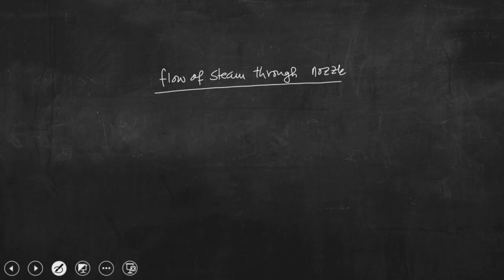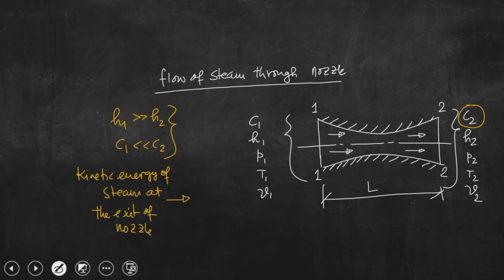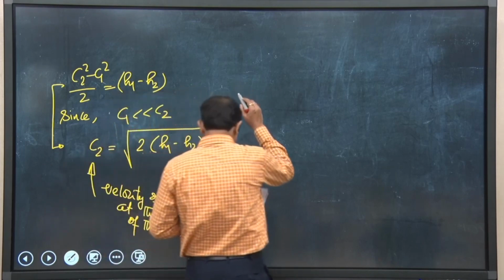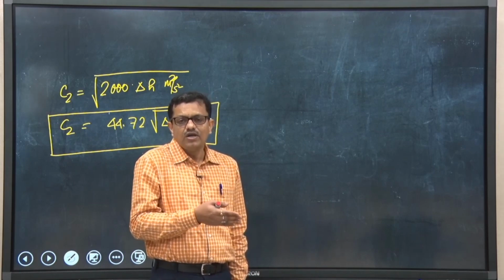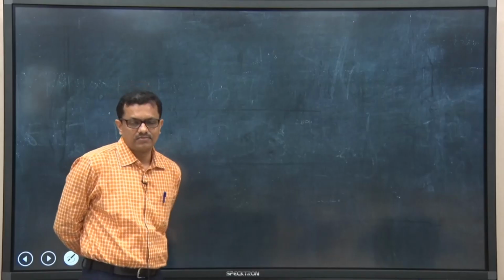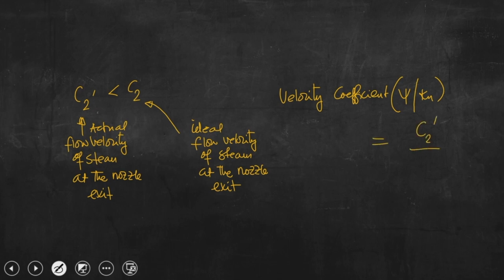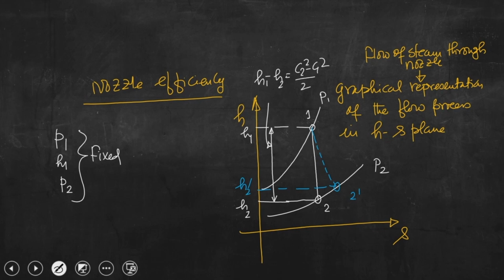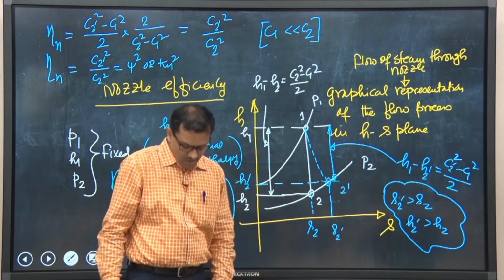Lec 31: Nozzle efficiency and factors that affect the efficiency